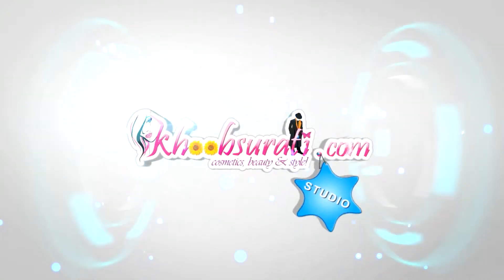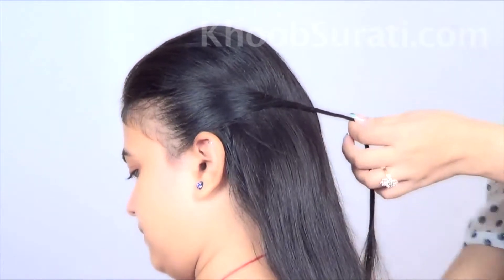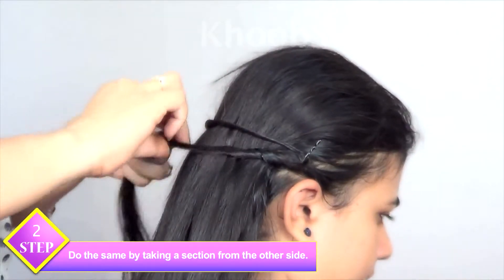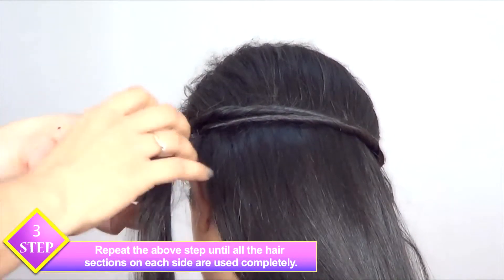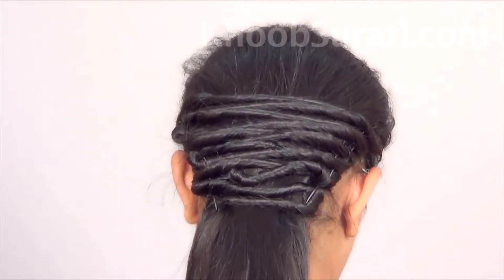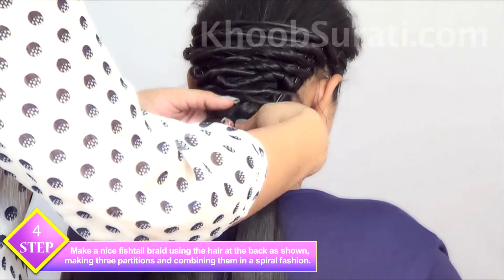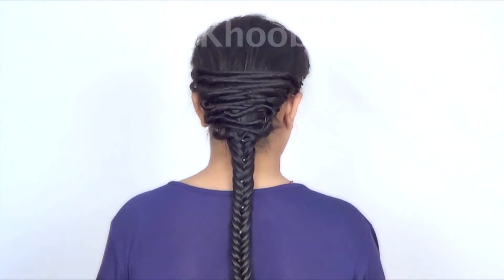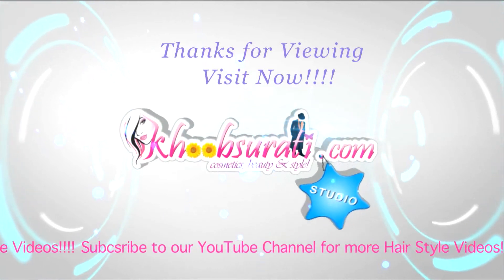Fish Braid Hairstyle With Twisted Strands HairStyle For Long Hair By Khoobsurati.com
You cannot flaunt an exclusive look with the same hairstyle all the time! Fashion needs a change. It's the time to try this fish braid hairstyle. With its catchy look, this hairstyle will surely add more elegance to your look.

Things you will need:

Steps for Cute Parrot Nail Art:-

STEP-1
Neatly comb your hair to remove any tangles. Take a section of hair from any side, twist it and fix it on the other side using a hairpin as shown in the video.

STEP-2
Do the same by taking a section from the other side.

STEP-3
Repeat the above step until all the hair sections on each side are used completely.

STEP-4
Make a nice fishtail braid using the hair at the back as shown, making three partitions and combining them in a spiral fashion.

This hairstyle involves the simple fishtail braid style but the pattern in which it is made is much more impressive. Try this hairstyle and you will definitely be praised for it.